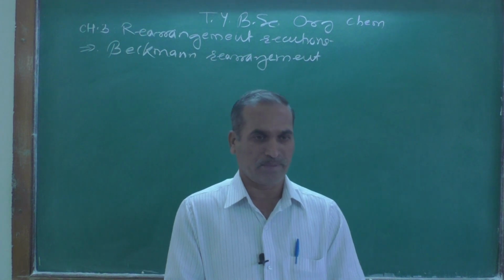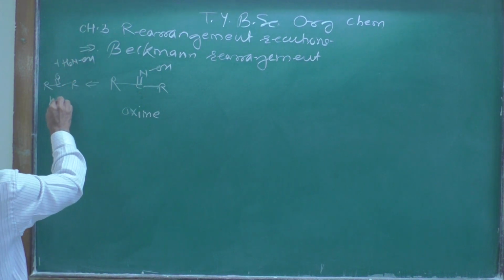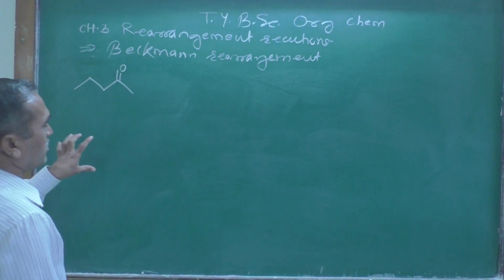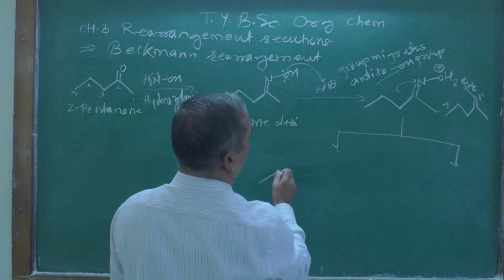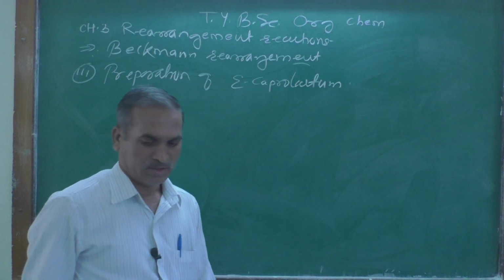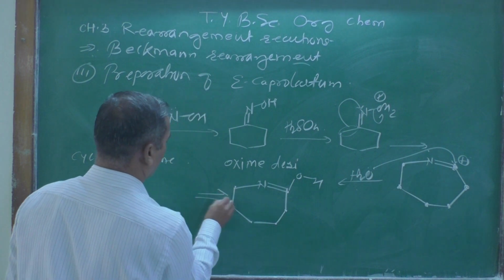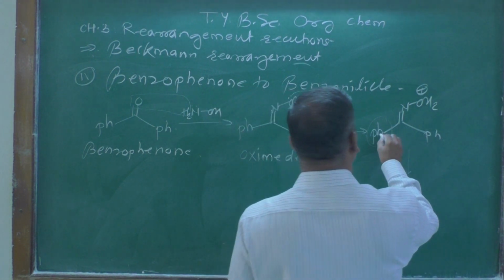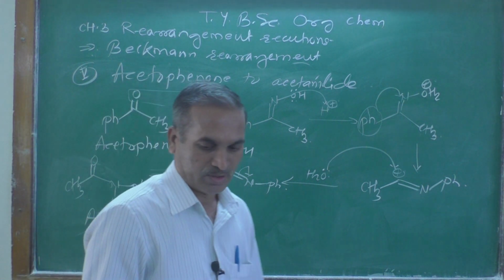Lect-9 T.Y.B.Sc. Sem-IV ( CH-3 Rearrangement reactions) Org Chem